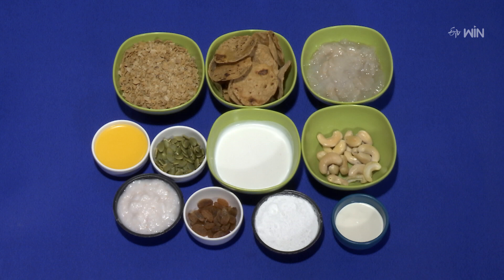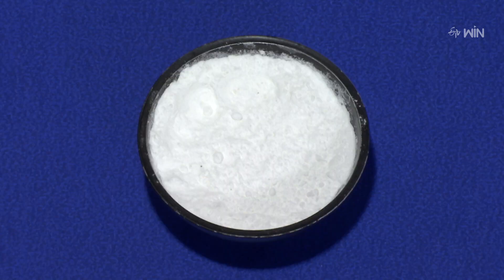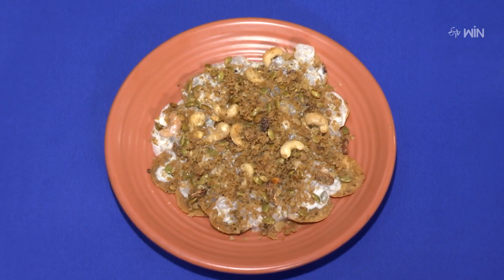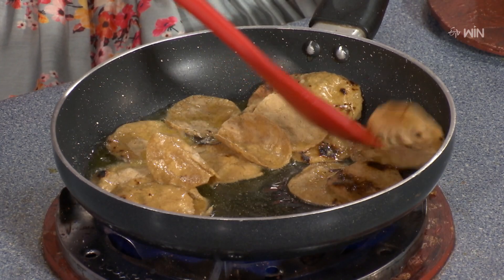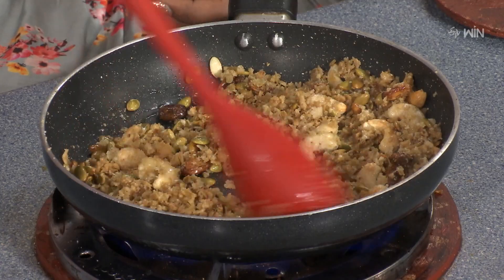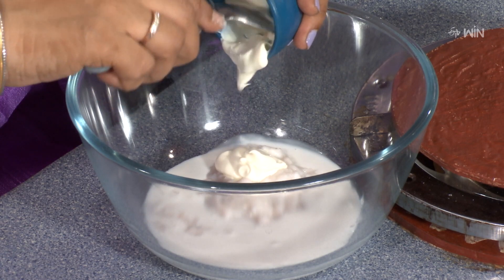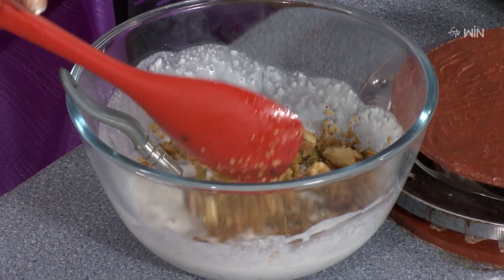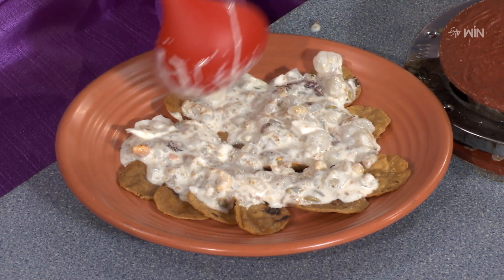Jonna Rottela Malai Munjalu | Quick Recipes | ETV Abhiruchi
జొన్నరొట్టెల మలై ముంజెలు - ఒంట్లో వేడిని తీసేసే మధురమైన చిరుతిండ్లు

Jonna Rottela Malai Munjalu is a tasty dish made of sorghum chapati powder, coconut milk, pumpkin seeds, fresh cream, coconut paste, ice apples, and other essential ingredients.